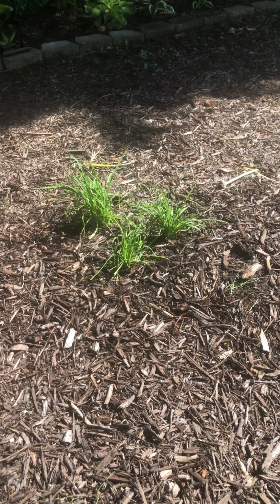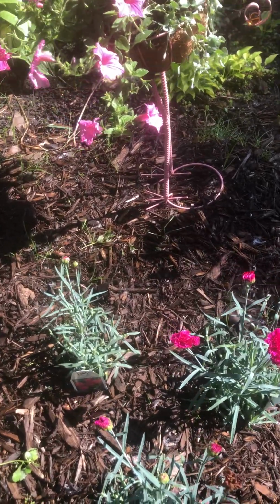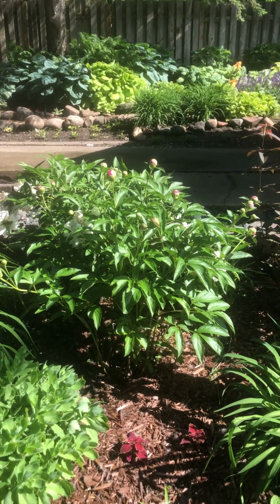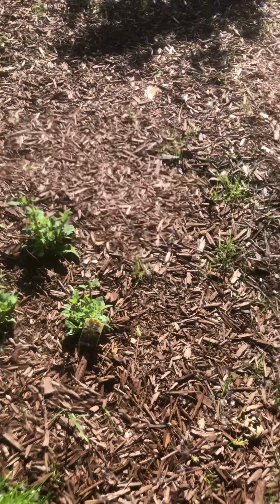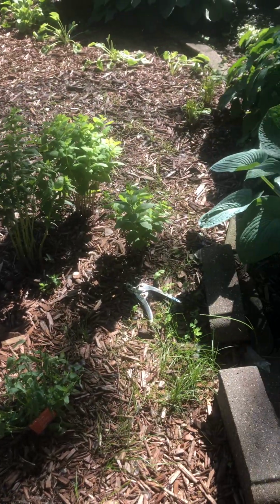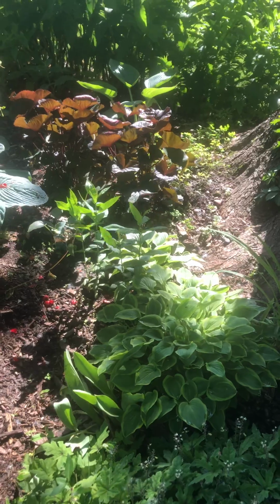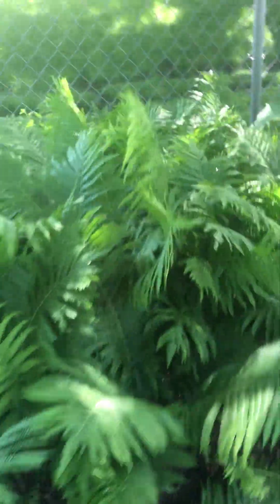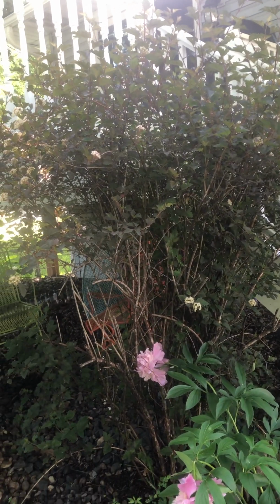6/4/2024 Garden Tour Pt 2